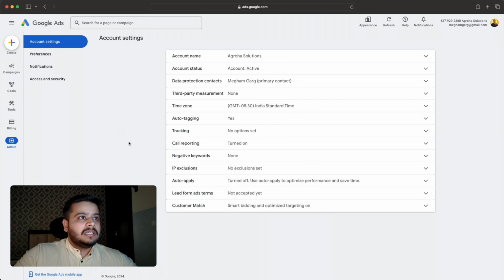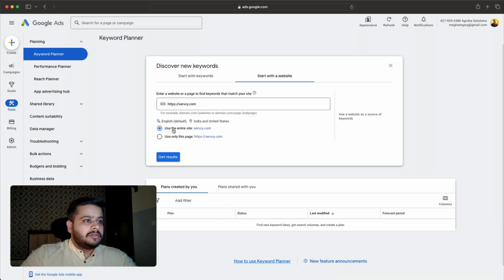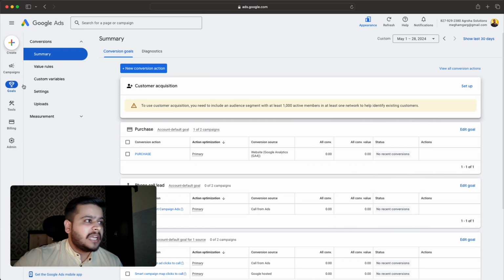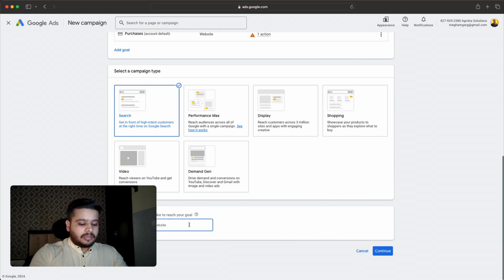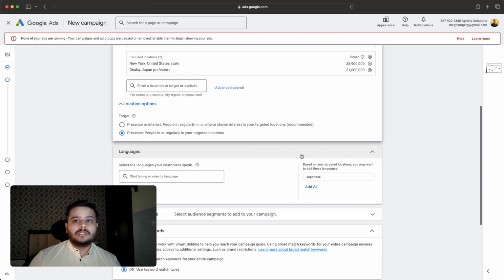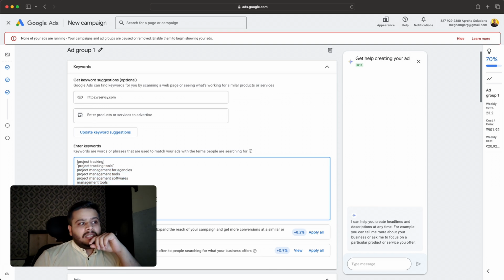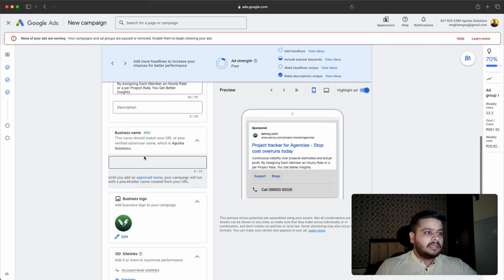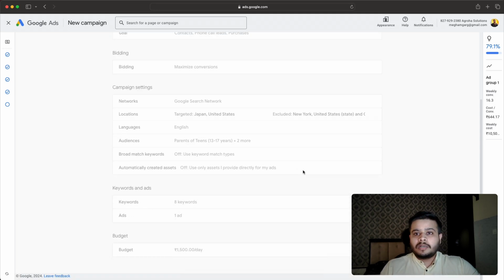Google Ads 101 For Complete Beginners | Lessons from My Campaigns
While I’m not a Google Ads expert, I’ve run campaigns for a variety of services and products and learned a lot along the way. This video is packed with all the insights I wish I had when I was starting out. If you’re new to Google Ads, this should give you a solid foundation.

If you spot any mistakes or have suggestions for improvement, please share them in the comments. I’m eager to learn from your feedback!

Chapters:
0:00 Intro
0:17 Settings Walkthrough
2:12 Keyword Planner
4:30 Conversion Goals
6:18 Creating a campaign
8:40 Targeting customers
12:45 Create Ad Group
17:33 Outro

Do post your queries, and feedback in the comment section.